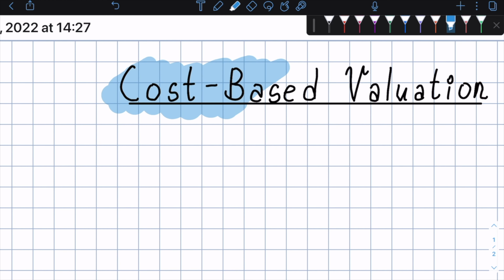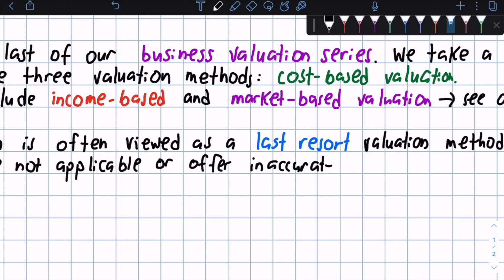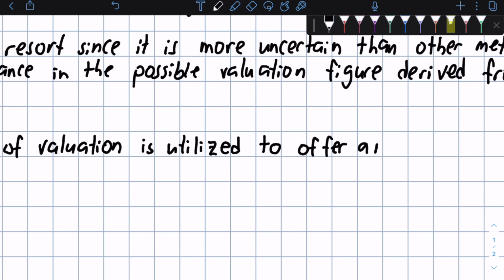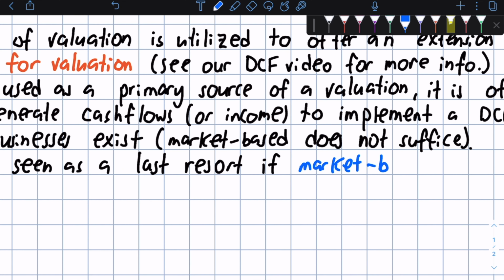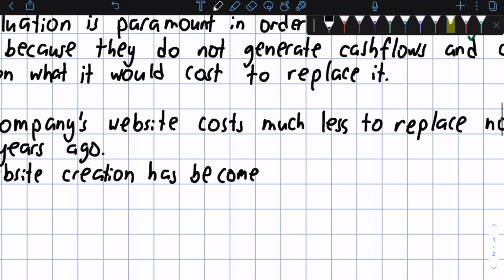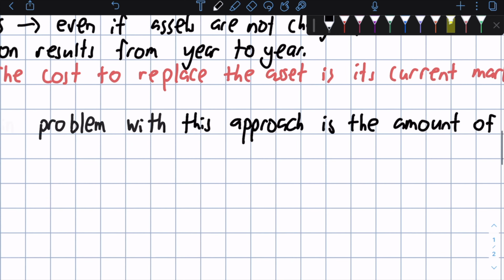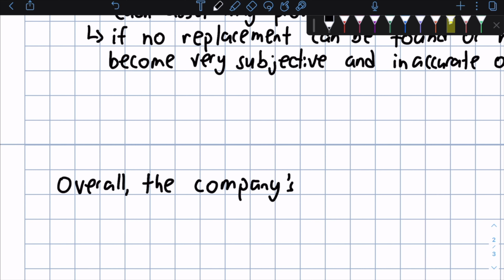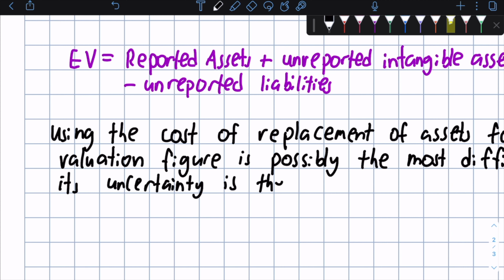Cost-Based Business Valuation Explained!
Welcome back! This week we dive into the final method for valuing a business. This is cost-based valuation. In instances where market-based and income-based valuaton methods are less valid and do not offer a good estimation of business value, modelling experts and bankers often use cost-based valuation as a last resort.

Using the cost to replace all tangible and intangible assets, the company's value is derived and seen as the sum of the cost to replace all of these assets at current market prices. Enjoy!